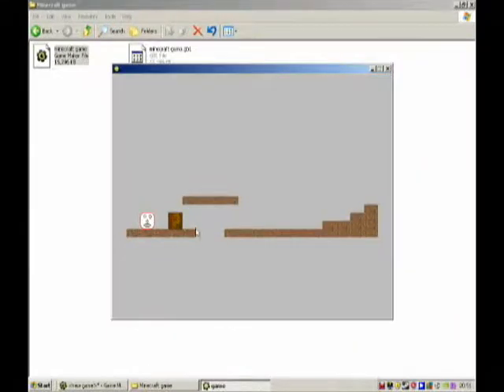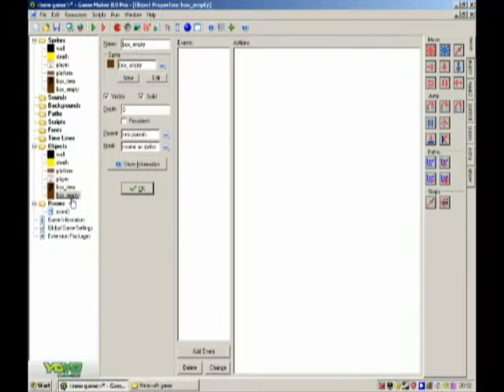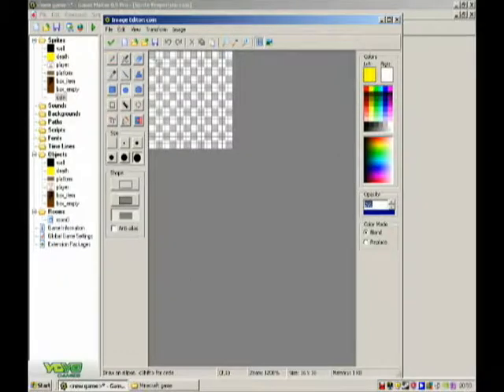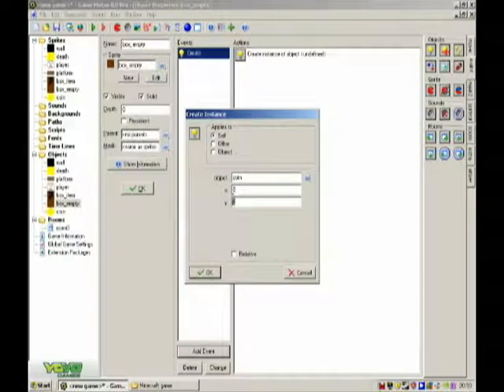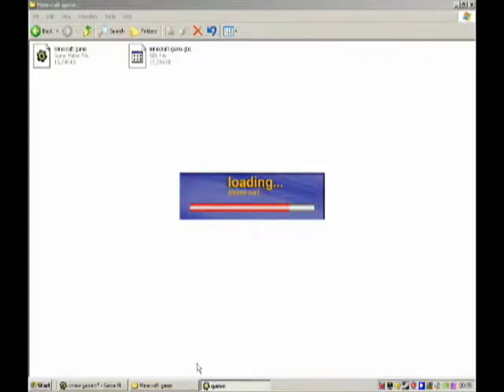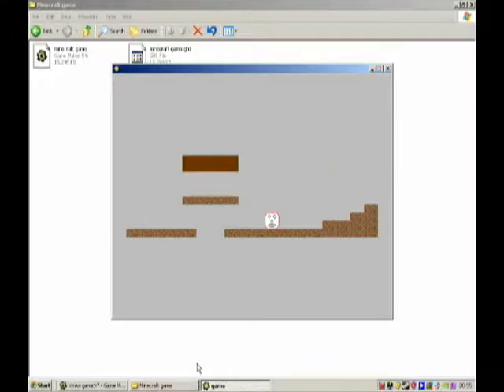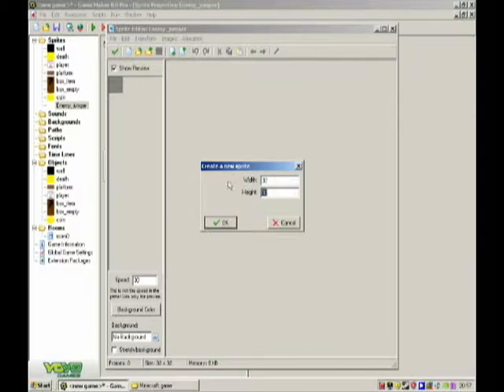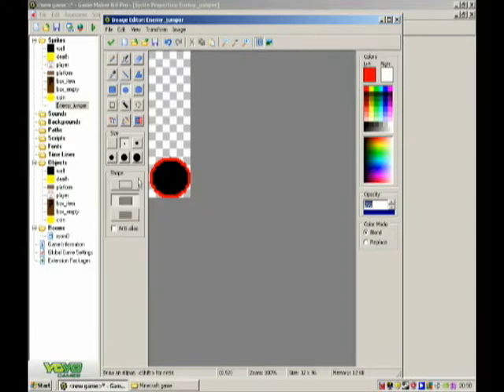Game Maker 8 tutorial: Mario part 2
This tutorial will show you how to make a mario game using game maker 8. This tutorial will show you how to get started at making games.